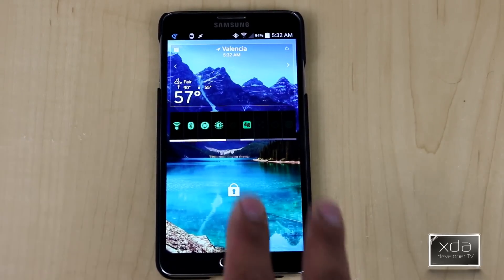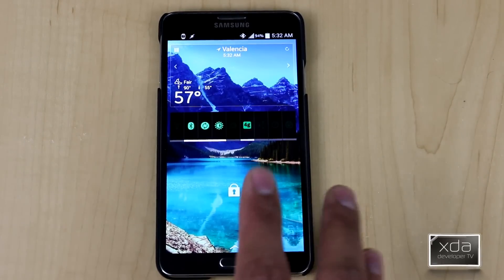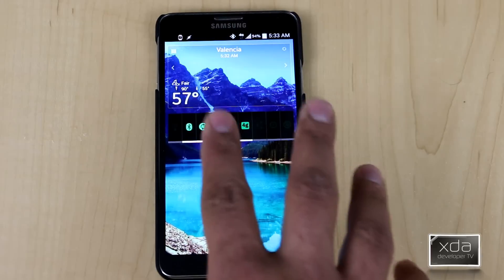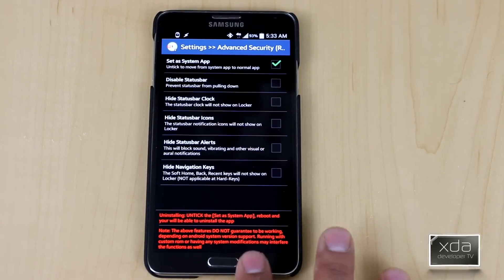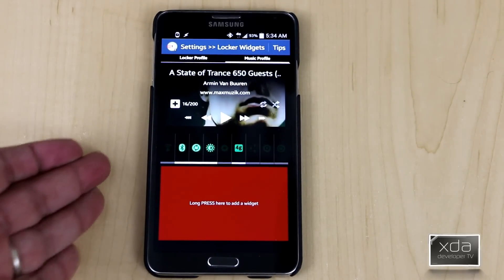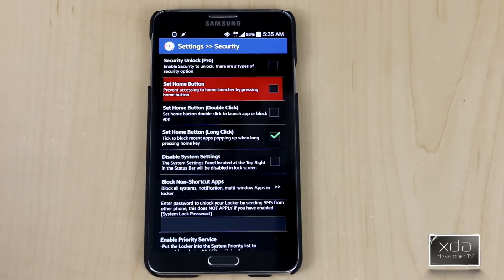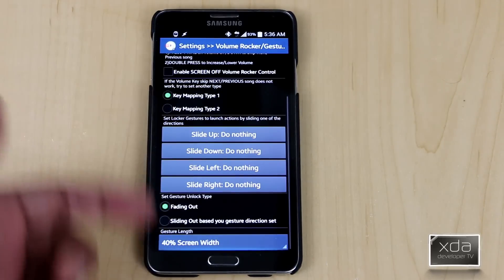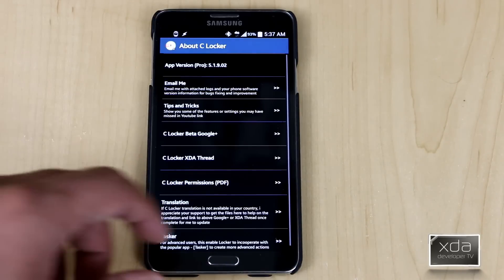C Locker -- Android App Review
About 8 months ago, TK reviewed a lockscreen App called C Locker by XDA Senior Member astoncheah. Now, the app received a major update and overhaul. This new update allows users to use everything from a customizable ring to other widgets and lock screen customizations. The app is all new, so TK decided to check out the changes.

In this video, XDA Developer TV Producer TK reviews C Locker again. TK shows off the application and its changes, so check out this app review.